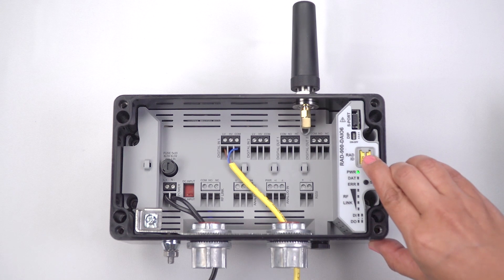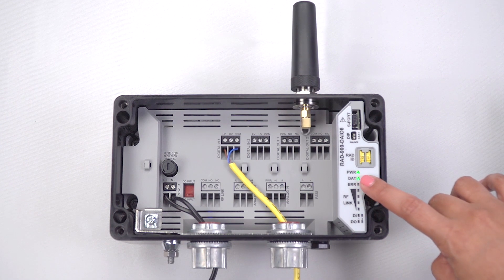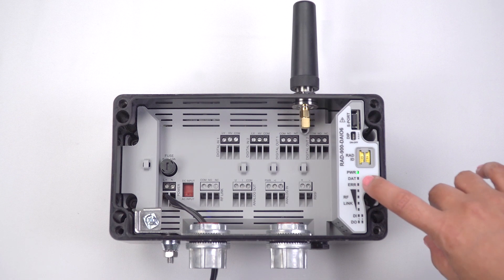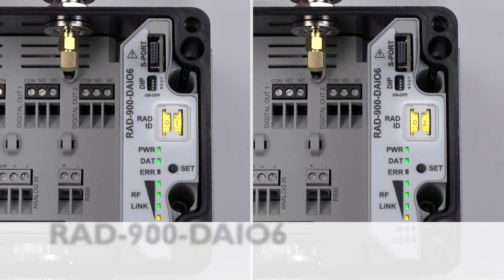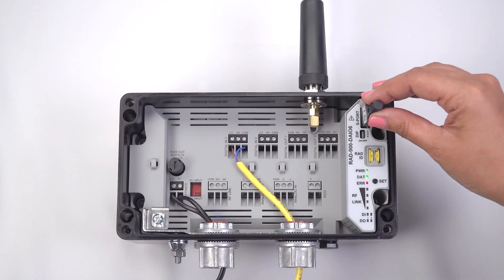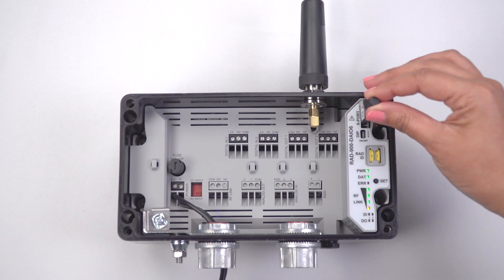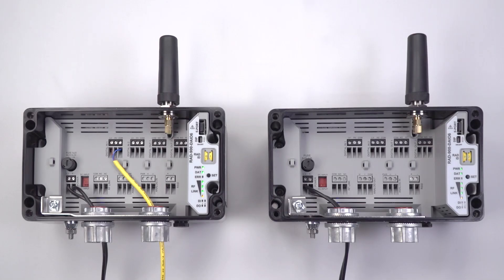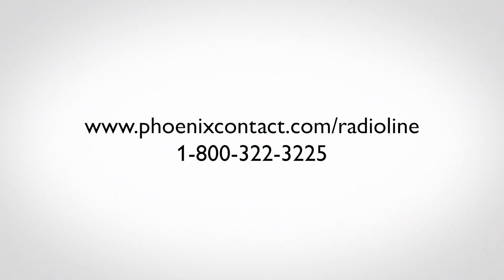Radioline: Outdoor-to-Outdoor Setup with Phoenix Contact — Allied Electronics & Automation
With a Phoenix Contact outdoor radioline module, quickly configure a simple point-to-point I/O setup without the use of software.